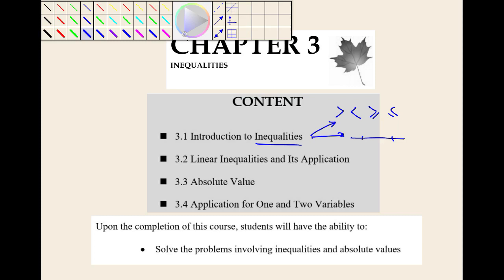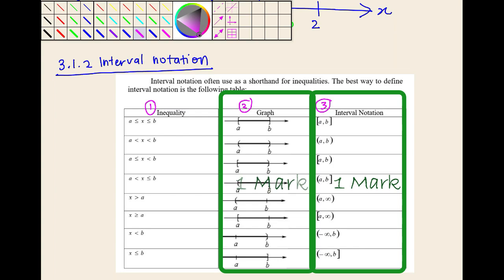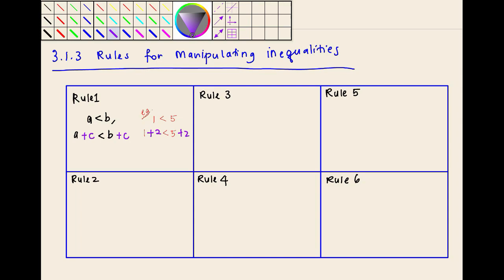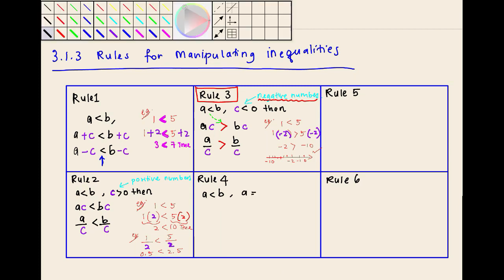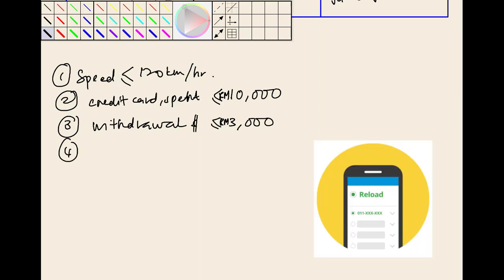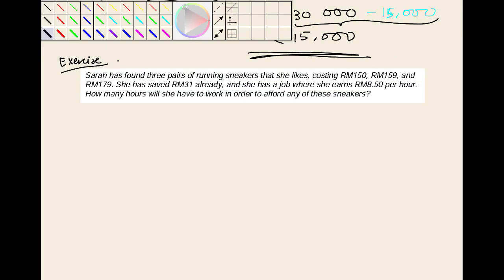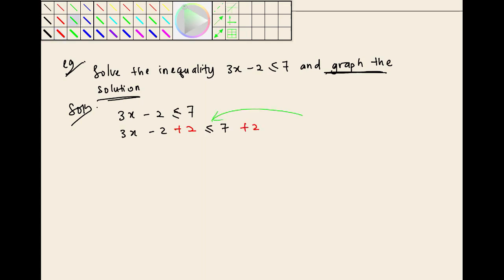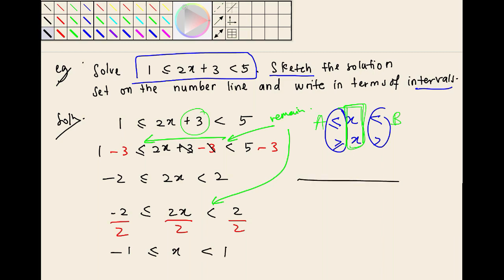Chapter 3 Part 1 Inequalities